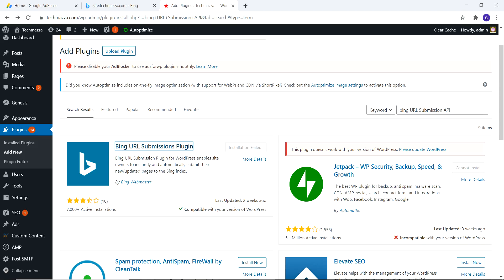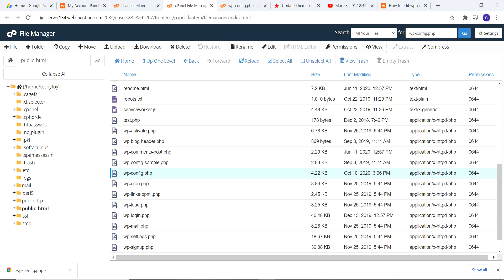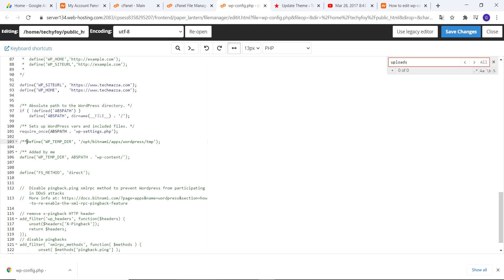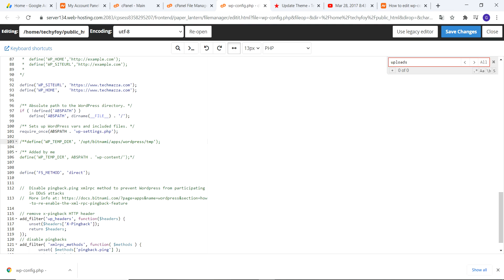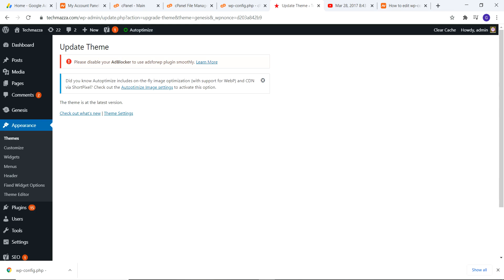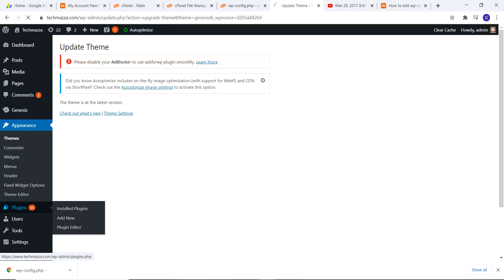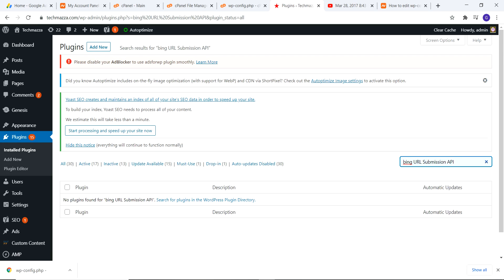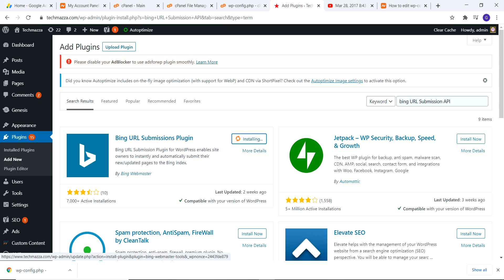Download failed.: Destination directory for file streaming does not exist or is not writable.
This video shows a solution to fix download failed.: Destination directory for file streaming does not exist or is not writable.
The fix will be:

Any errors show.

After some read post, try:

In wp-config.php remove the below content like.

define( 'UPLOADS', 'wp-content/'.'uploads' );
define( 'WP_TEMP_DIR', ABSPATH . 'wp-content/'.'tmp') ;